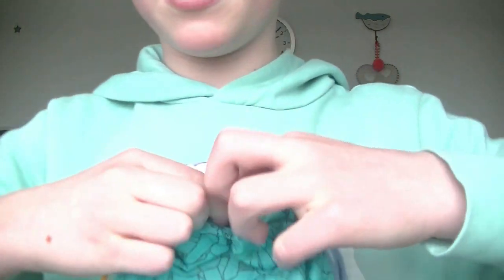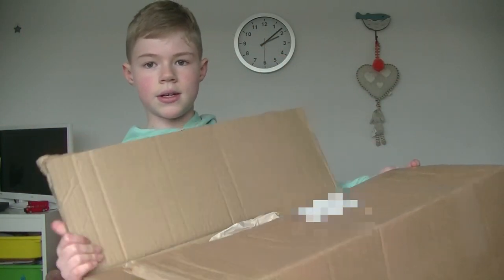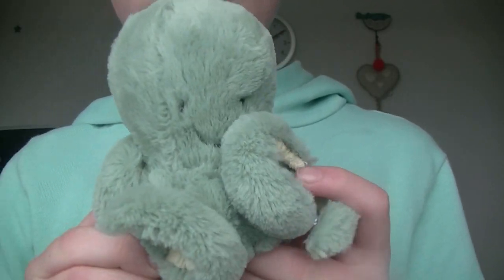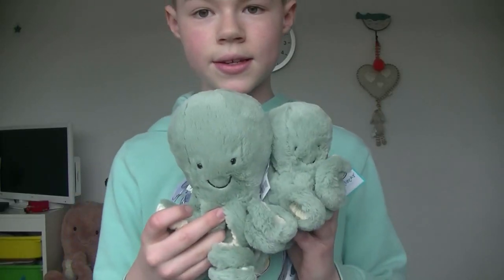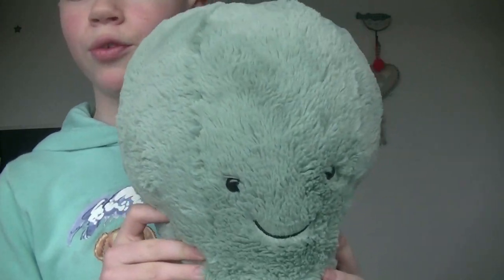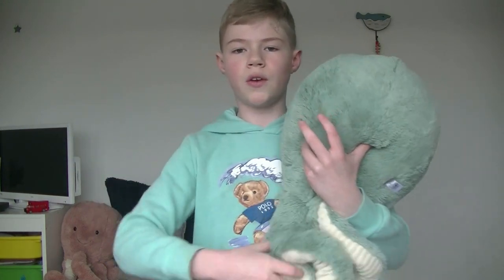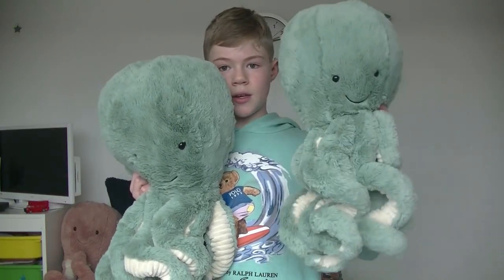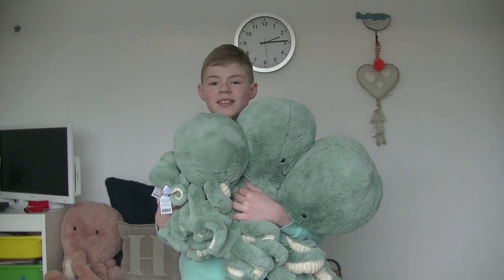Jellycat Reviews - Odyssey Octopus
Hi everyone! Today we are looking at Odyssey Octopus from Jellycat.
This video turned out to be so long! I had a lot to say about Odyssey :D